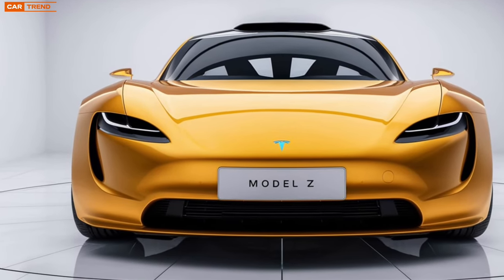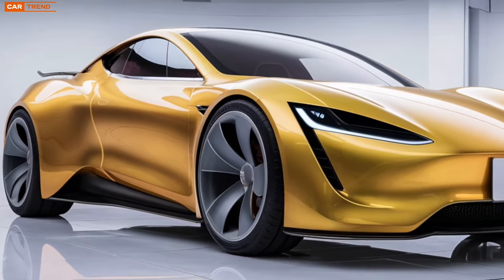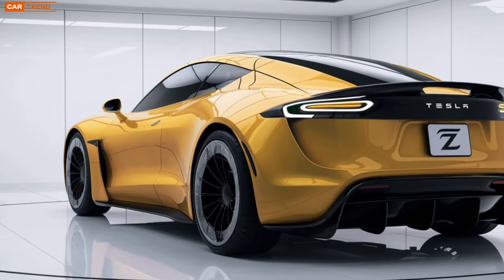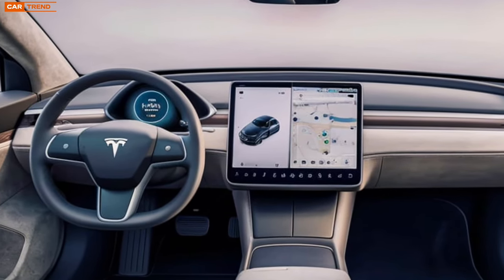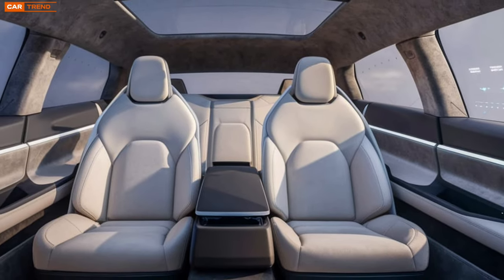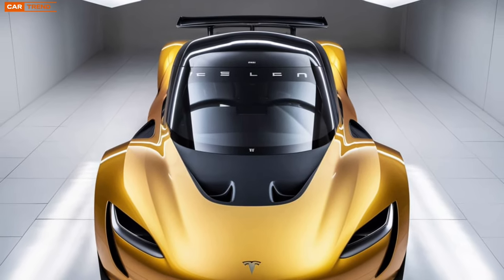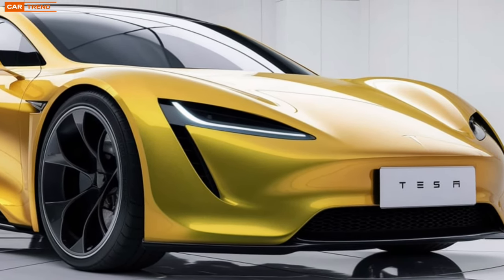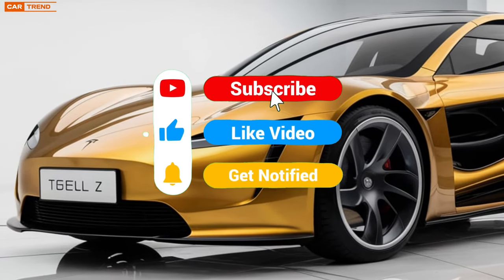2025 Tesla Model Z: A New Era in Electric Driving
2025 Tesla Model Z: A New Era in Electric Driving

Experience the future of driving with the newly unveiled 2025 Tesla Model Z. Designed for performance, luxury, and sustainability, this groundbreaking electric vehicle redefines what it means to drive electric. With cutting-edge technology, a sleek aerodynamic design, and an impressive range, the Model Z stands as a leader in the EV market. Discover its advanced features, including autonomous driving capabilities, state-of-the-art infotainment system, and eco-friendly materials that prioritize sustainability without compromising on style. Join the electric revolution today!

Suggested Titles
- "Introducing the 2025 Tesla Model Z: The Ultimate Electric Vehicle Experience"
- "The 2025 Tesla Model Z: A New Era in Electric Driving"
- "2025 Tesla Model Z Unveiled: Discover the King of Electric Vehicles"
- "Revolutionizing the Road: The 2025 Tesla Model Z Has Arrived"
- "The Future is Here: 2025 Tesla Model Z – The Pinnacle of EV Innovation"